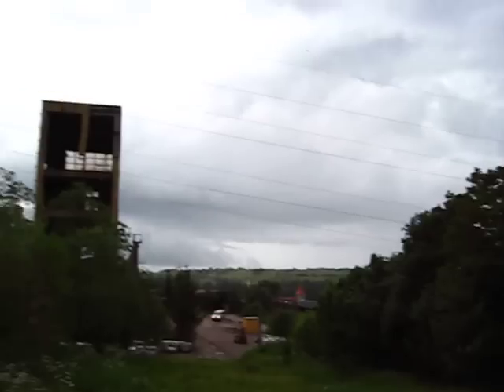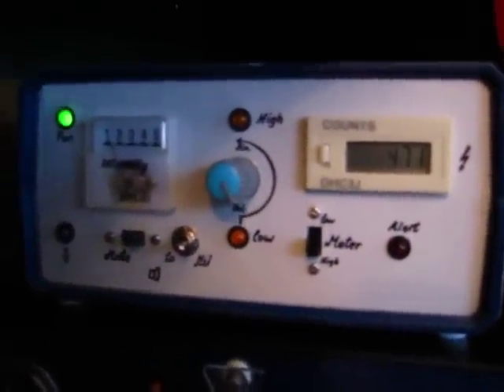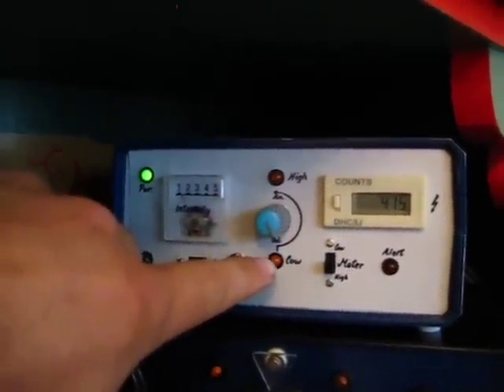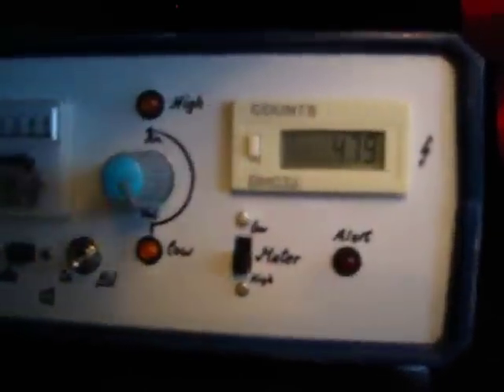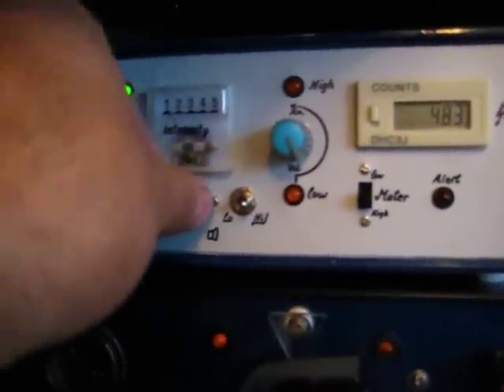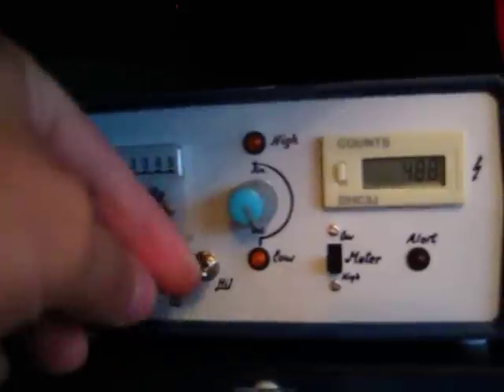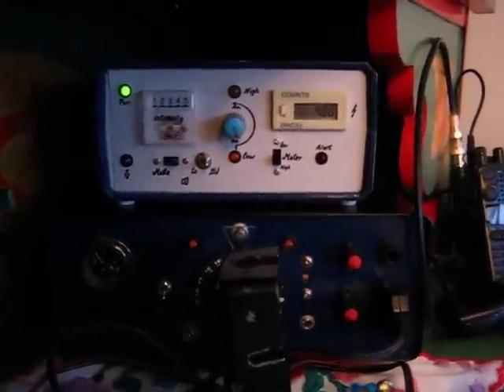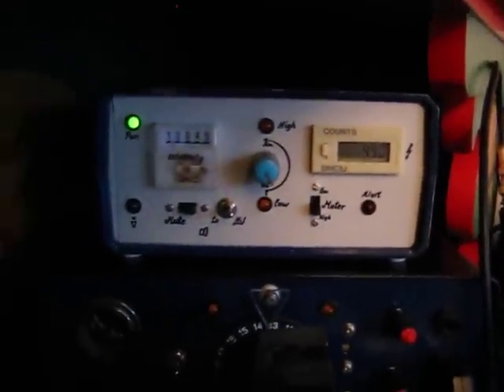Homebrew lightning detector with alarm switch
This is a demonstration of my lightning detector, that I built, using the same principle you can find

It works very fine, it's reliable, and relatively easy to construct from pieces available.